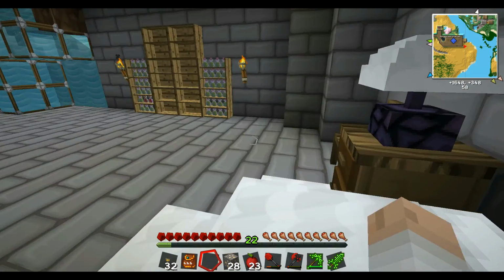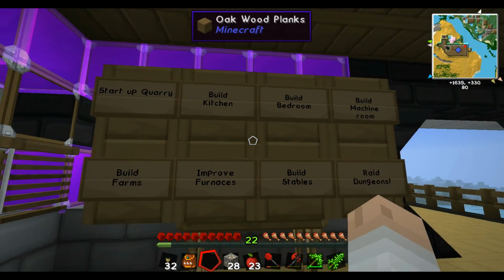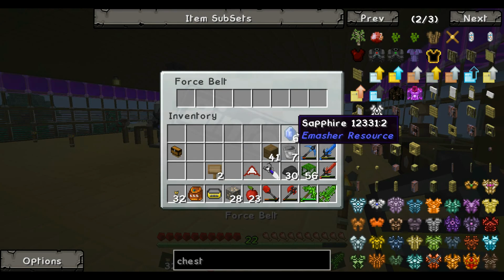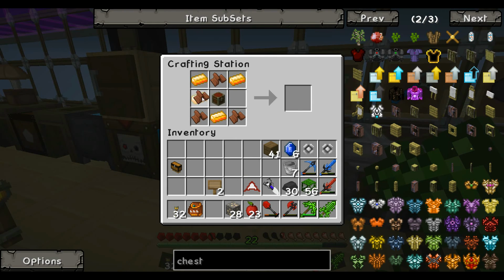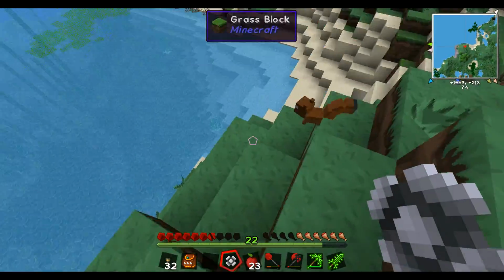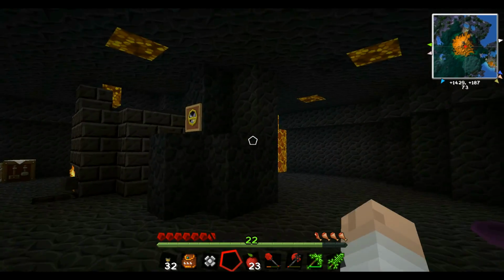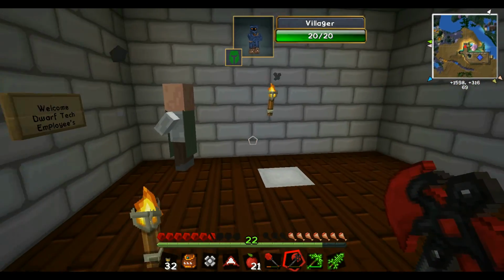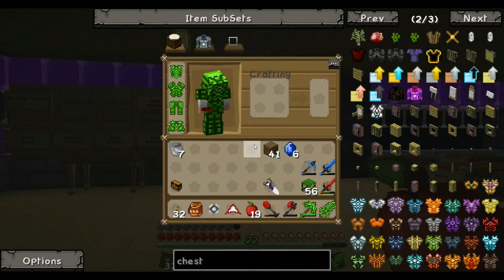Minecraft: Dwarf Tech #12 -Derpy Squirrels and The Employee lounge!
Today i run you guys through the improvements made to the facility, including the employee's lounge and our new pet squirrel!

Stalk me!